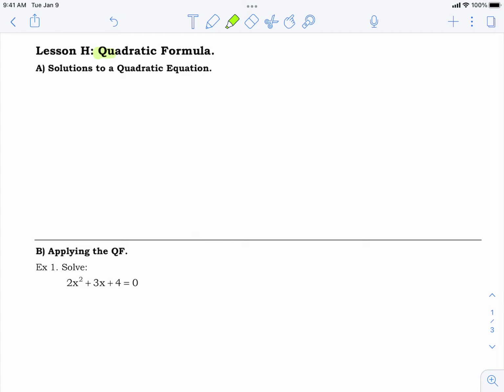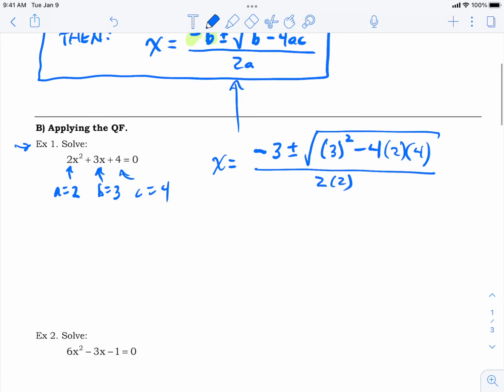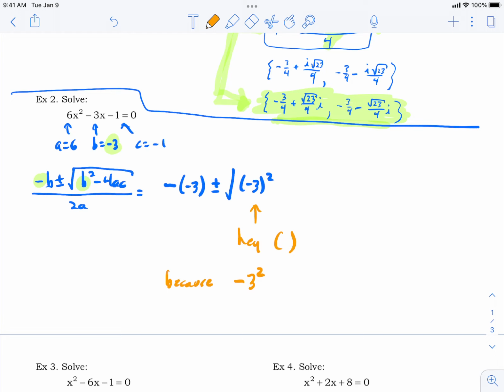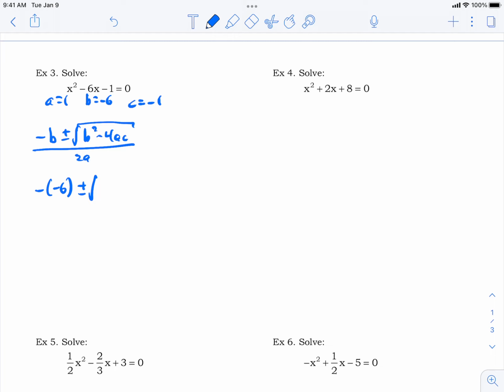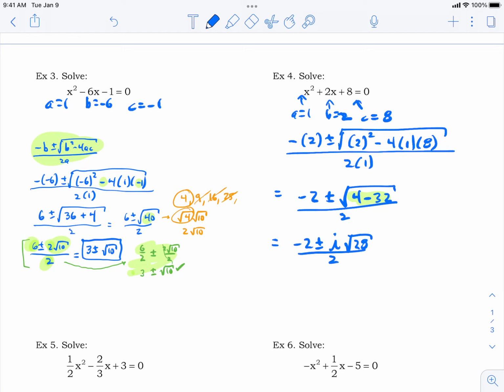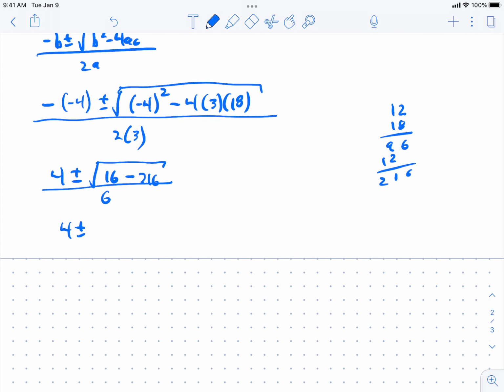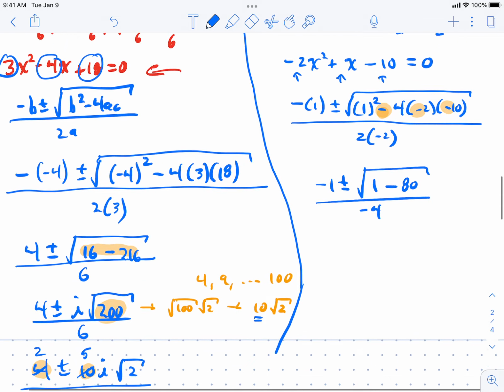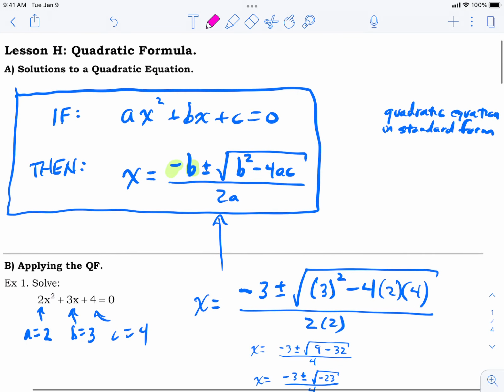Lesson H: Quadratic Formula (SCA)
00:01  Intro/Points to Watch For.
01:45  Presenting the Quadratic Formula.
04:07  Example 1:Two Complex Solutions, with Alternate Representations.
09:50  Example 2: Handling Negatives, Reducing Answers.
     10:50  Big Point about Using Parentheses to Substitute.
     14:14  Big Point about Proper Canceling.
16:10  Example 3: Reducing Radicals.
21:29  Example 4: Radicals Should Follow the "i"
24:50  Example 5: LCD Trick
31:14  Example 6: Negative Lead Coefficient:
     34:44  Big Point about Negative Denominators.
     37:48  The Chicken-Out Method.